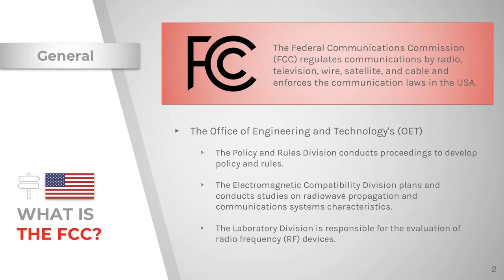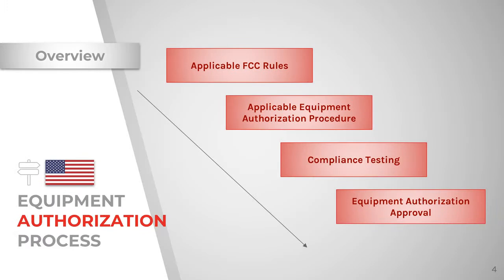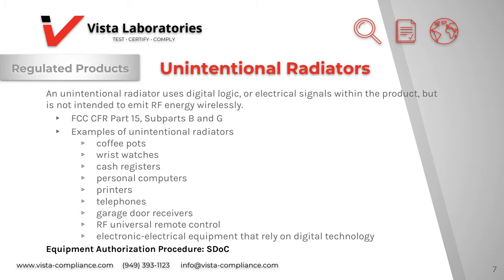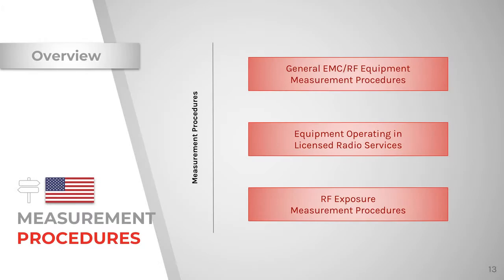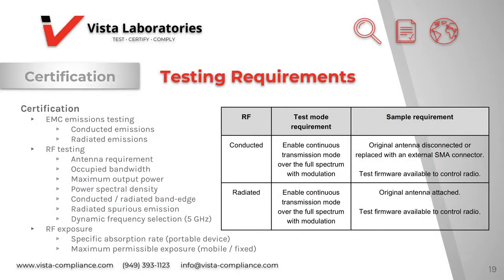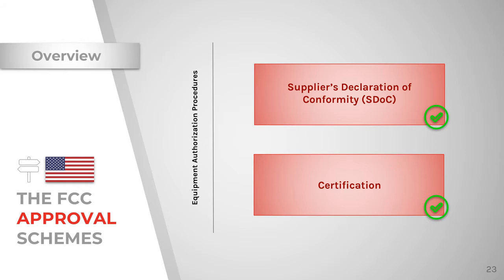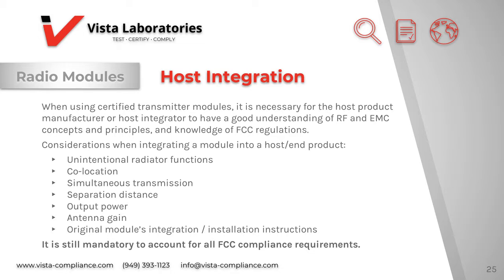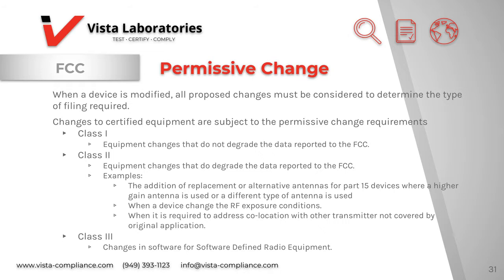United States (FCC) - Market Access 2020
Your #1 source of international compliance regulatory news.

Join us for our webinar on Thursday 5/28, where we will introduce the regulatory and technical requirements for international approval and market access in USA for RF and wireless products.

Live on V-TV: United States (FCC) approvals for electrical/wireless products.